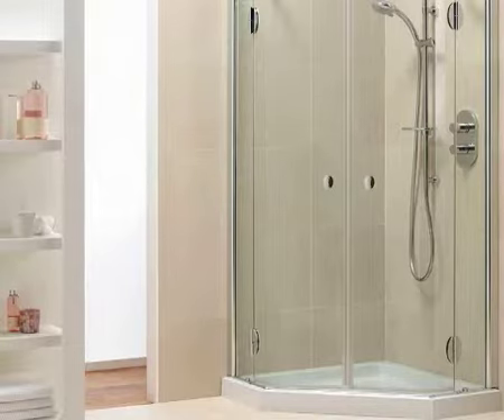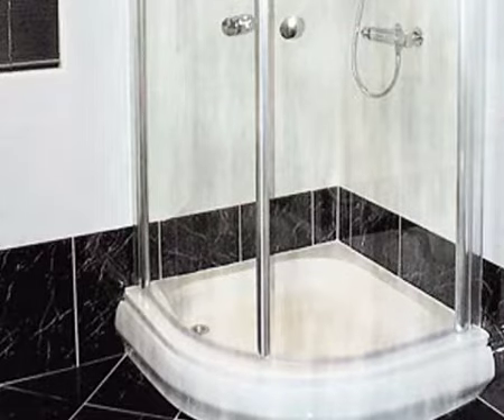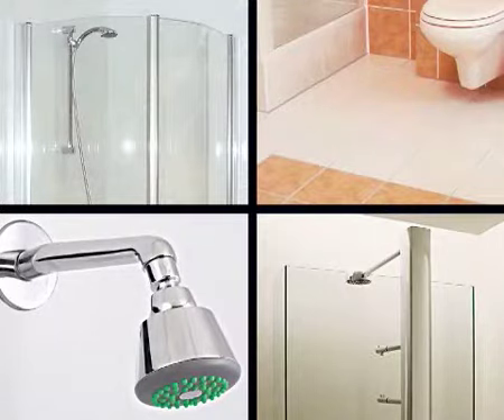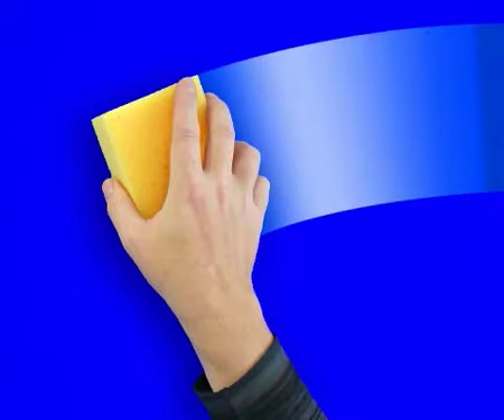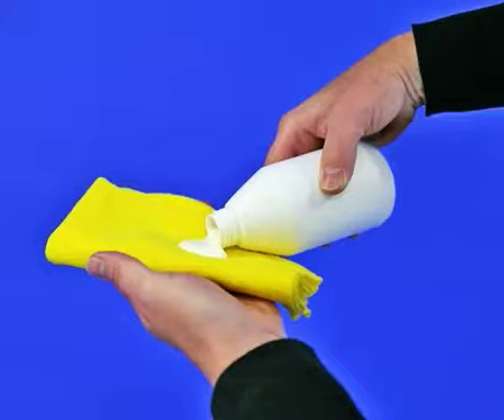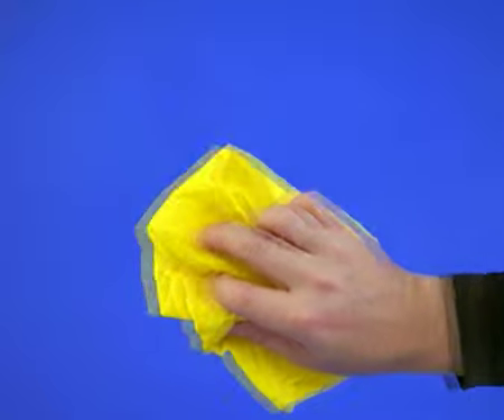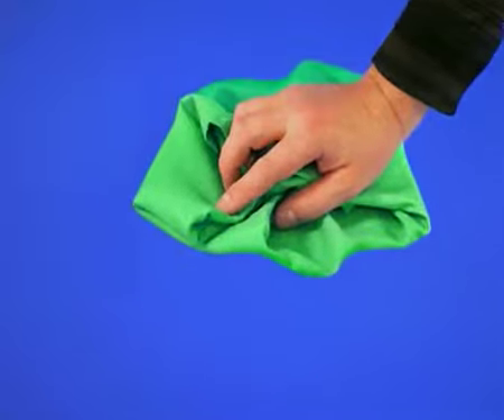HG Shower Shield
HG shower shield prevents the build up of lime scale and other dirt such as body fat and soap residues, bath oil etc., therefore makes cleaning much easier.